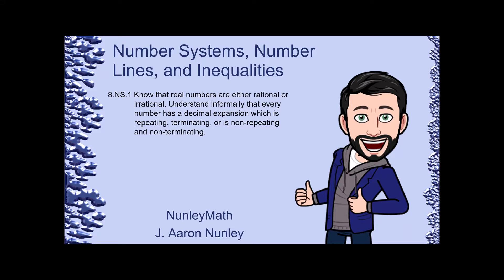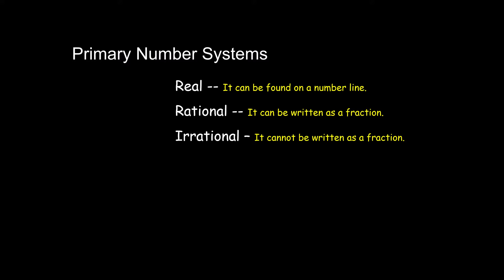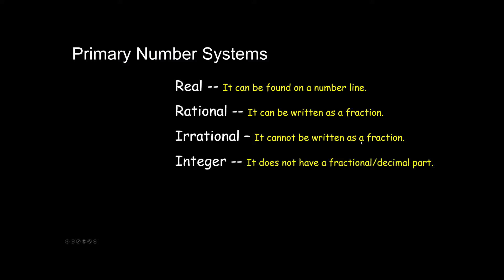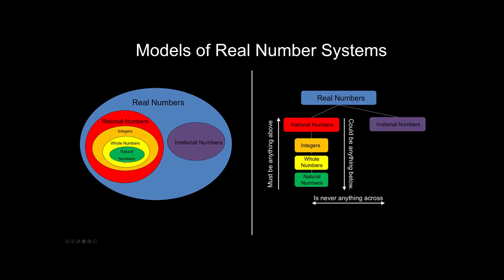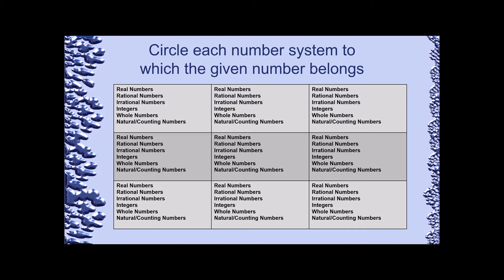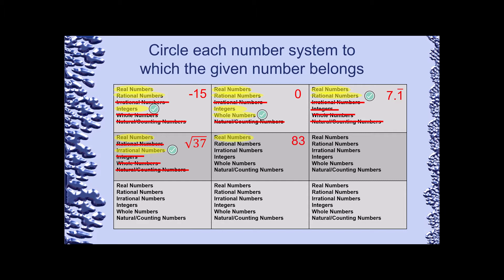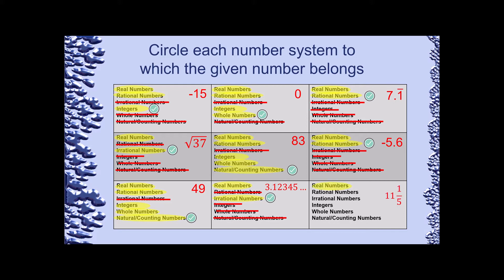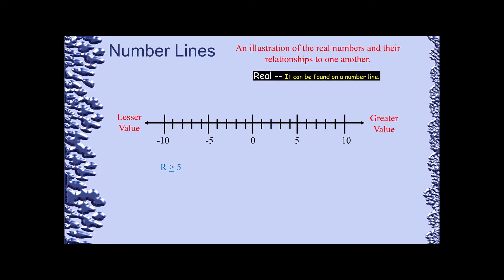PreAlgebra Lesson 2 --Numbers and Number Lines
We use the number line to demonstrate numbers and their relationships to one another.